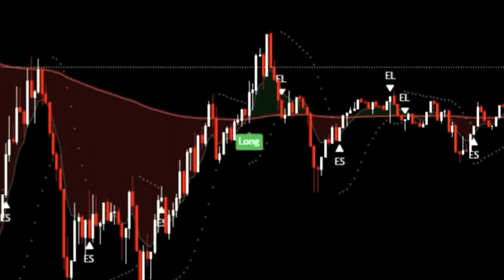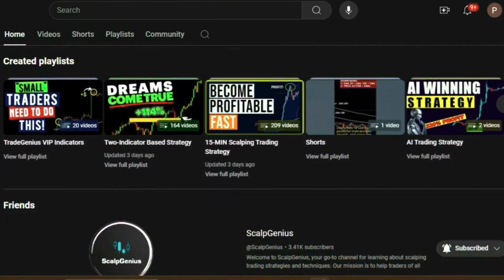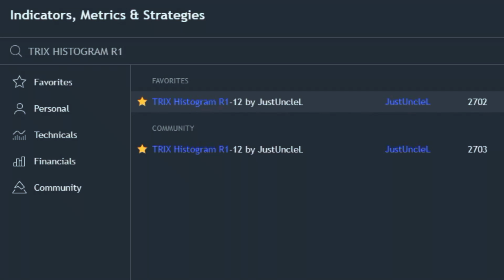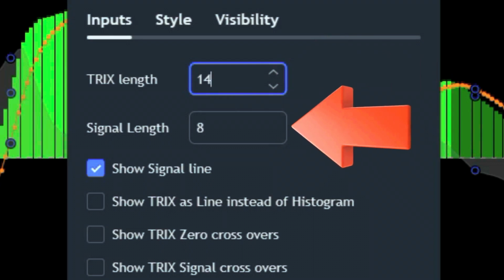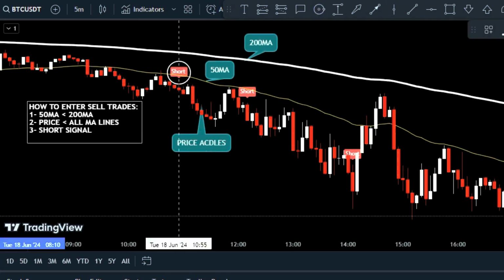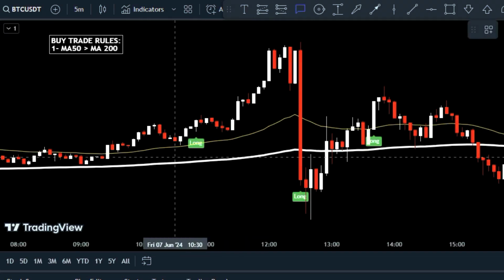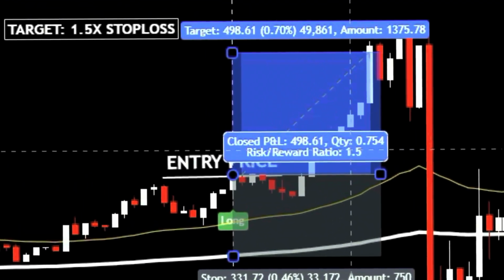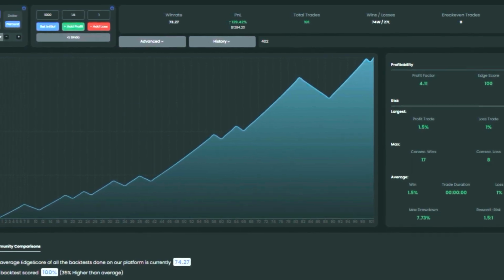It's MUCH EASIER to MAKE Money Trading When You USE THIS Strategy!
📈💰 Unlock Your Trading Potential with the Ultimate Scalping Strategy!
Are you ready to take your trading game to the next level? Look no further! In this electrifying video, we unveil the MUST-USE Scalping Strategy that can turn the tide in your favor. Whether you’re a seasoned trader or just dipping your toes into the market, this strategy is your golden ticket to MAXIMIZE PROFITS. 🚀

🔥 The Art of Scalping: Unleash the Power!
Scalping isn’t just a buzzword; it’s a game-changer. Imagine riding the market waves, capturing rapid gains, and leaving the stress behind. Our battle-tested scalping trading strategy is designed for warriors like you – those who thrive on precision, speed, and profit.

🌟 Why Scalping?
Time Efficiency: Scalping thrives on short timeframes. Say goodbye to marathon trades; we’re talking lightning-fast executions.
Laser-Sharp Focus: Scalpers don’t blink. They pounce on opportunities, extract profits, and move on. No distractions, no fluff.
Risk Management Mastery: We’ll show you how to keep risk in check while aiming for those sweet, sweet gains.
📊 The Buy and Sell Indicator: Your Trading Compass
Our secret weapon? The Buy and Sell Indicator – a beacon in the trading wilderness. It’s like having a GPS for profits. 🌐

💡 Strategy Breakdown:
Entry Points: We’ll reveal where to strike – the sweet spots where profits bloom.
Exit Strategies: Timing matters. Learn when to lock in gains and when to cut losses.
Risk-Reward Balance: The heart of scalping – balancing risk and reward like a pro.
🚨 Why TradeGenius?
At TradeGenius, we’re not just educators; we’re traders who walk the talk. Our community thrives on results, not theories. Join us as we decode the art of scalping and help you build a profitable trading career.